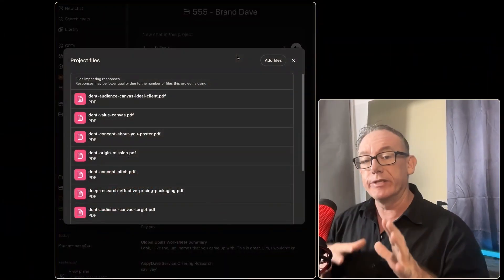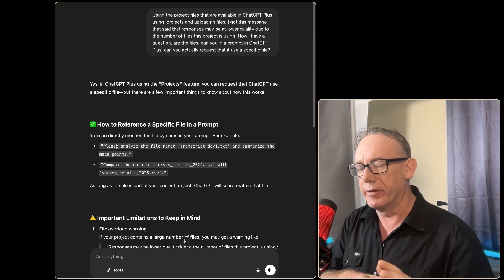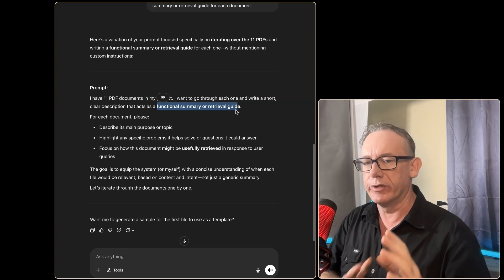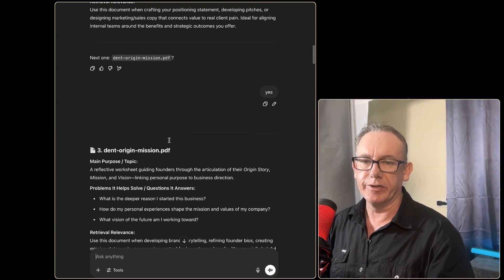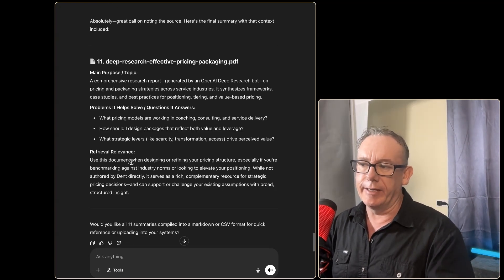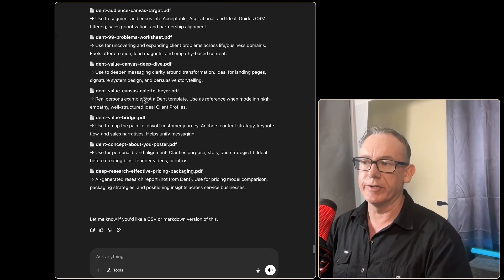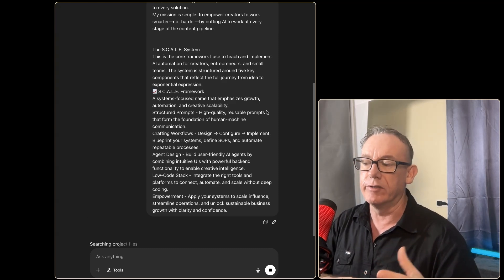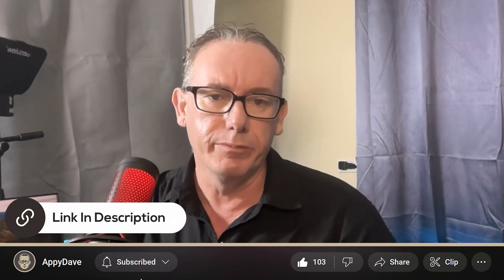Can ChatGPT Handle a Giant Project Folder?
🚀 Ever overloaded a ChatGPT Plus project with too many files? In this video, we test what happens—and show you how to fix it using smart prompt engineering and file structuring.

Discover what happens when ChatGPT Plus is loaded with too many documents—and how to fix it. This video explores a real-world test of ChatGPT Projects under heavy load, using prompt engineering and custom instructions to maintain accuracy. Learn how to create functional summaries that help with ChatGPT context management, improve file referencing, and optimize AI prompts for large, complex projects. Whether you're working with structured brand data or just want better results from ChatGPT, this walkthrough offers practical strategies for working with large AI projects more effectively.

*Chapters*
00:00 ChatGPT Project - Too Many Files
01:07 Research Best Practices
02:09 Prompt - Document Retrieval Query
05:32 Prompt - Custom Assistant Instruction
06:57 Test File Retrieval in ChatGPT
08:45 Final Thoughts and Takeaways

✨ Ready to streamline your AI workflows? Access more tools & insights